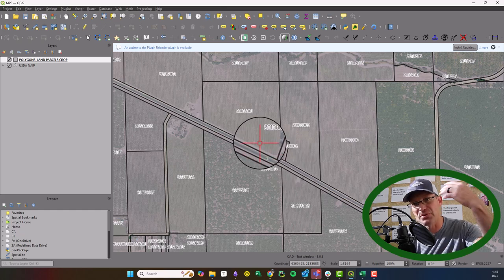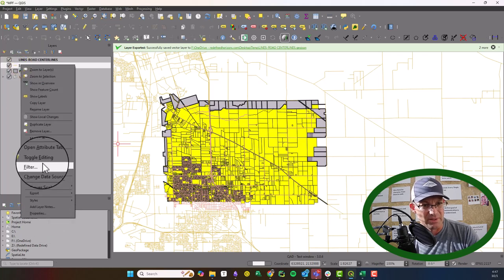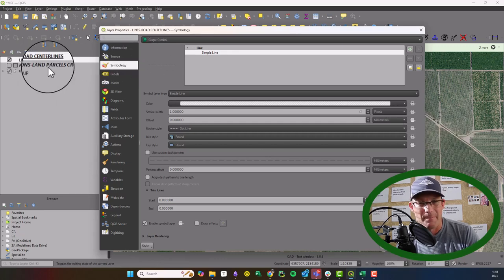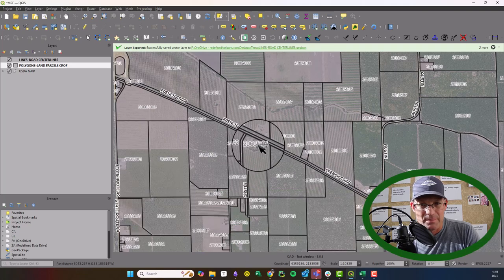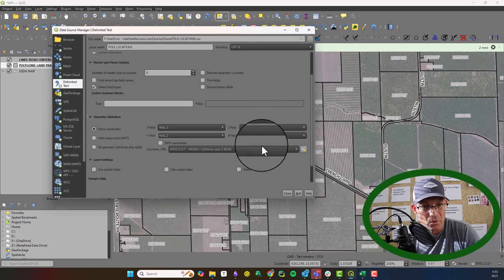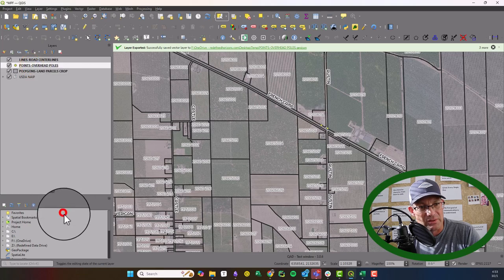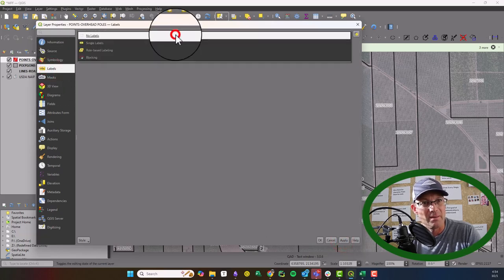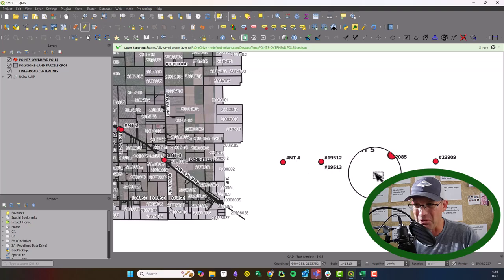Simple QGIS Project Set-Up For Utility Pole Inspection - Part 2